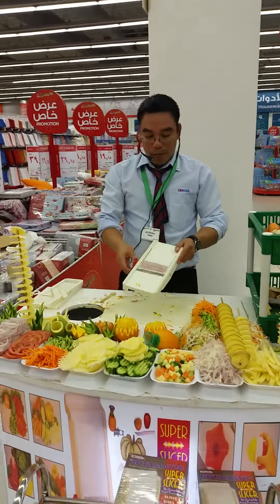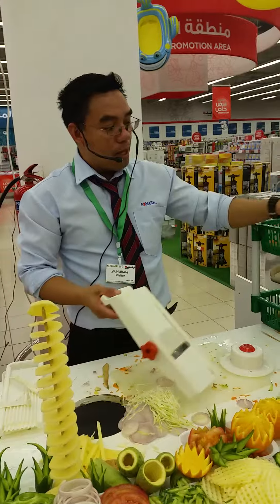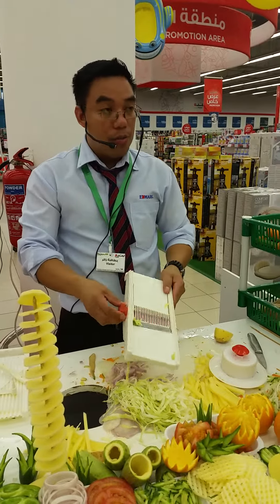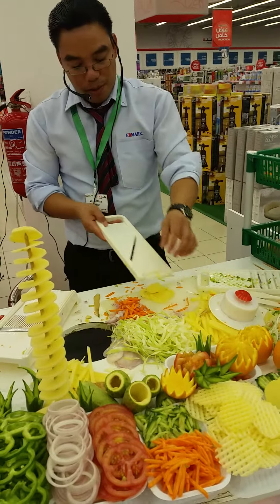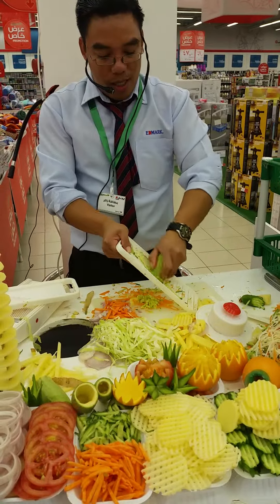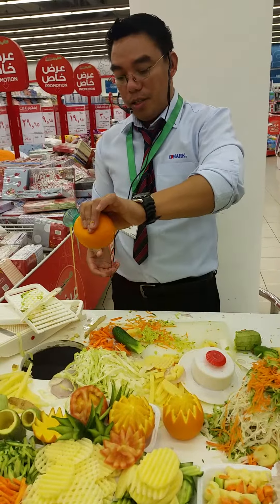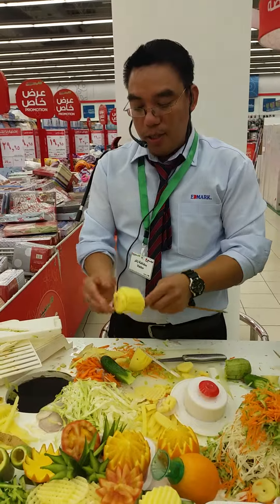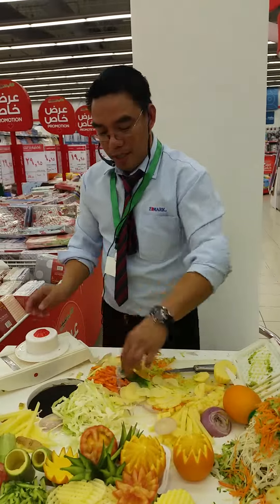ROTOMATIC MULTI SLICER - 1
ROTOMATIC MULTI SLICER - DEMO